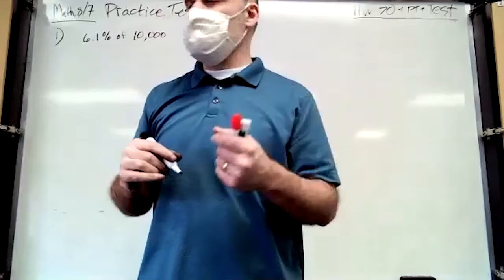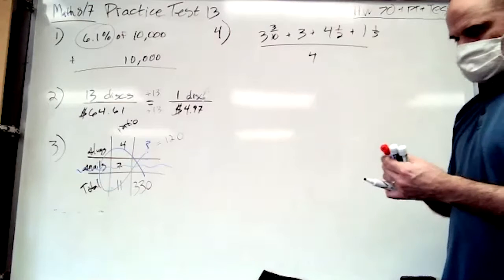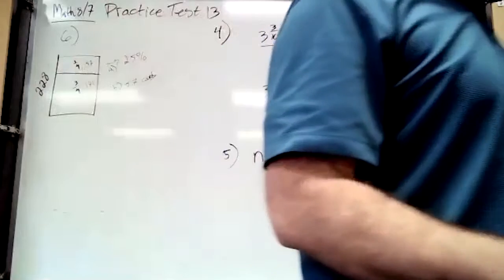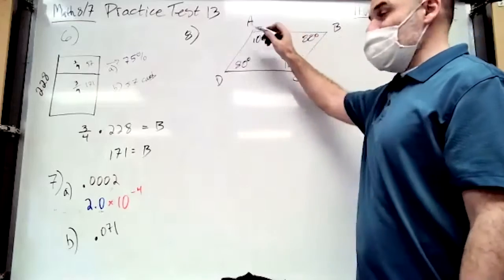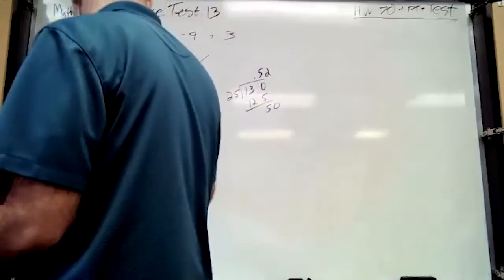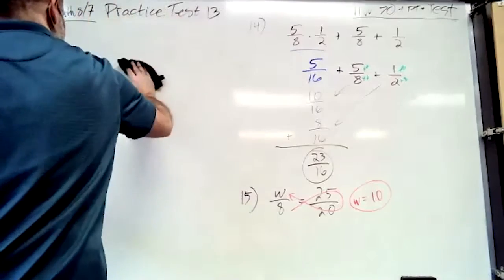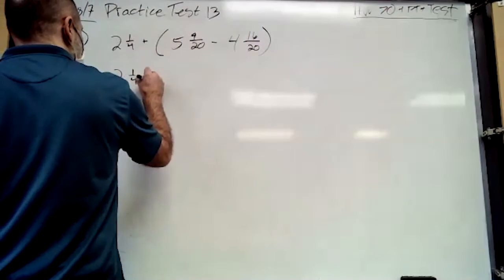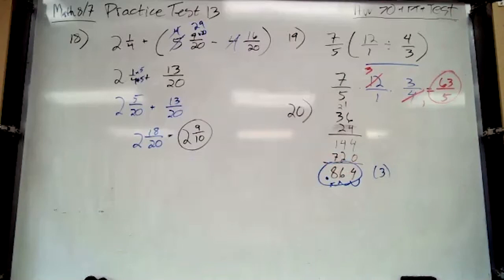Saxon Math 87 Practice Test 13 - Review Practice Test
Saxon Math 87 Practice Test 13